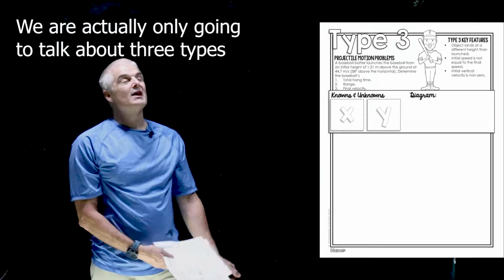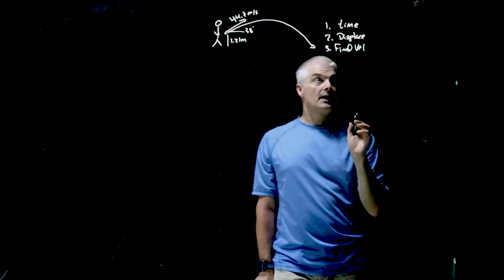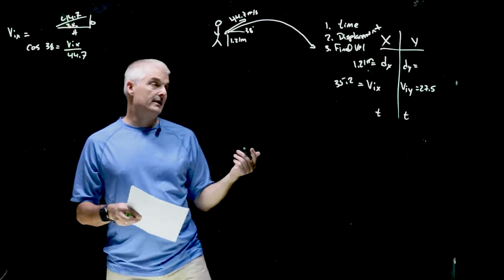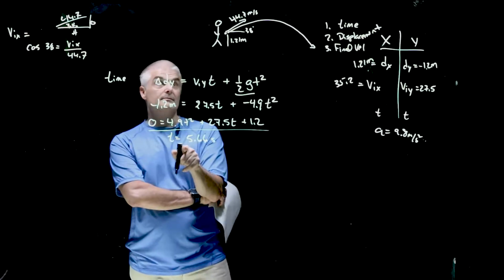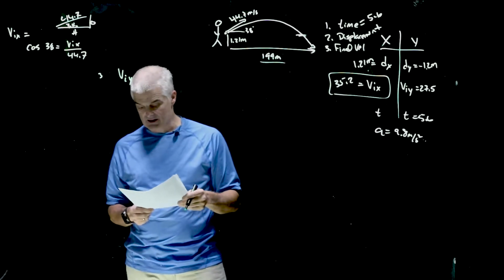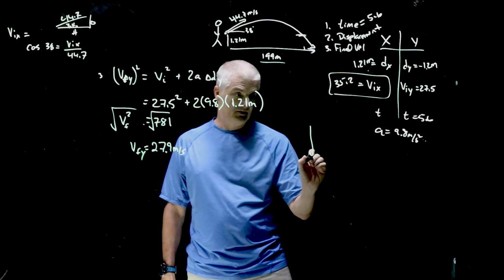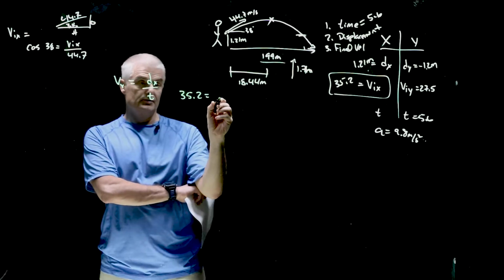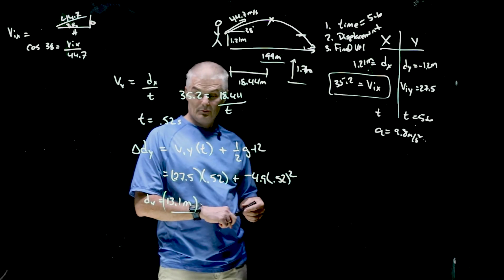Projectile Motion Simplified Part 5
Projectile Motion problems can be difficult. Learn how to solve these seemingly complex problems.  This video is 5 in a series of 5 short videos that will help you to master projectile motion problems in your physics class.

Award-Winning Teacher Jon Bergmann creates these videos for his high school science students.  Step into his Flipped Mastery "classroom."